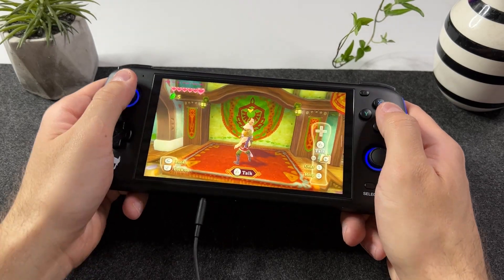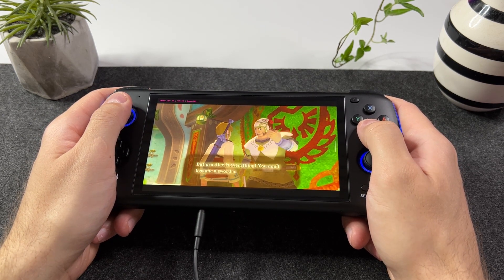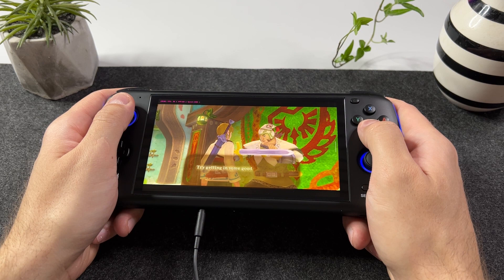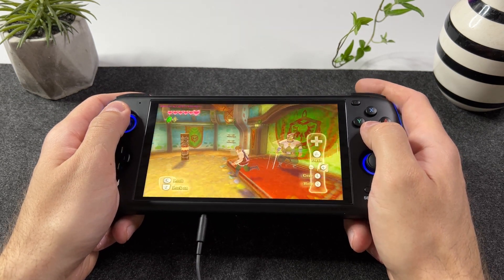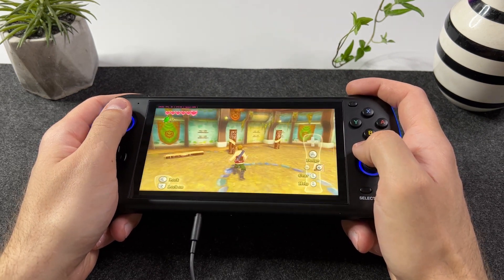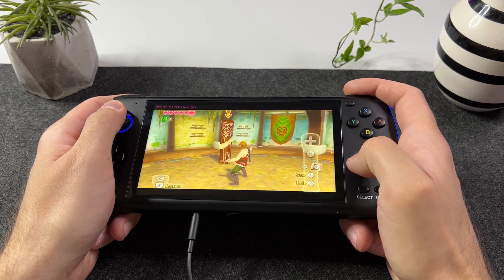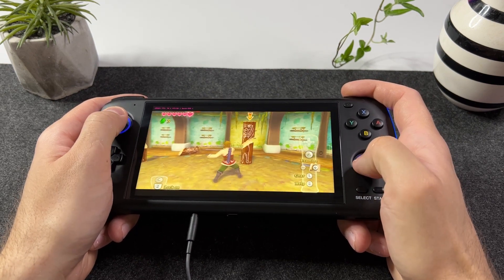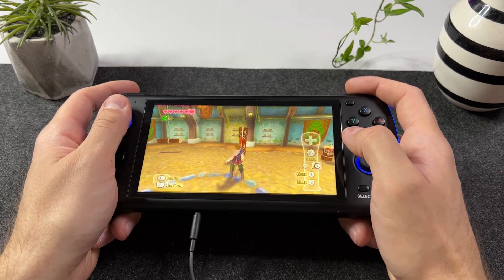AYN Odin Pro - How To Play Zelda: Skyward Sword Without Motion Controls (+ Best settings)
In this video I show you the BEST game settings and Wii Remote input for The Legend of Zelda Skyward Sword running on AYN Odin Pro using Dolphin MMJR emulator.

0:00 Intro
1:02 Gameplay (40% Underclocked CPU)
3:53 Gameplay (60% Underclocked CPU)
8:10 Loftwing Flying
8:44 Dolphin Emulator (Game Settings)
9:30 Dolphin Emulator (Wiimote Input Settings)
10:12 Dolphin Emulator (In-Game Settings)